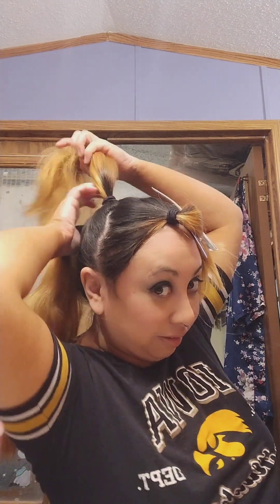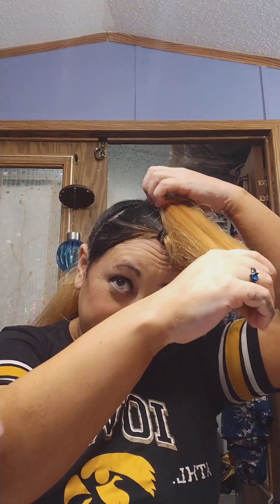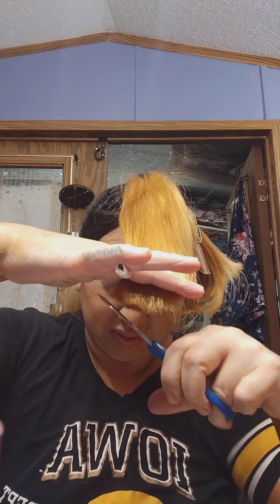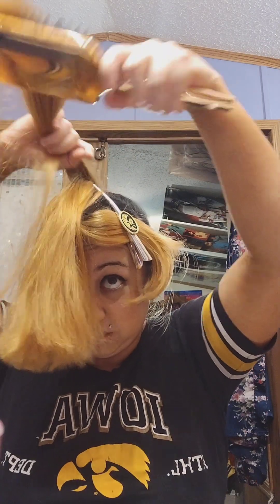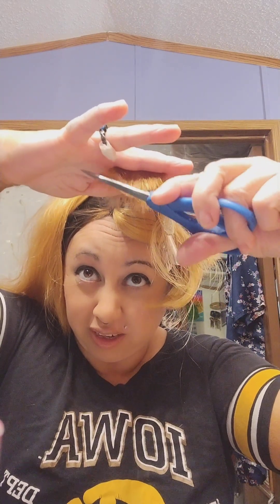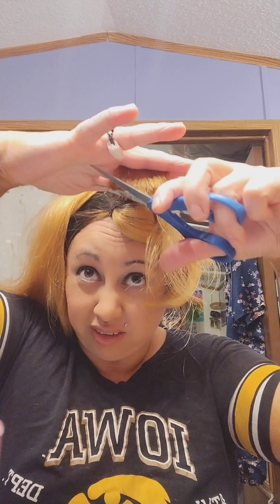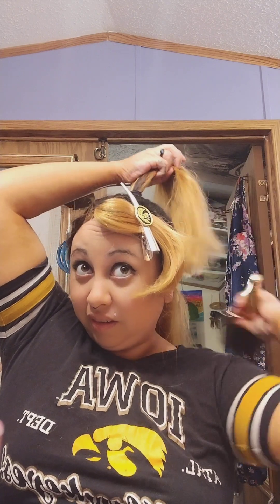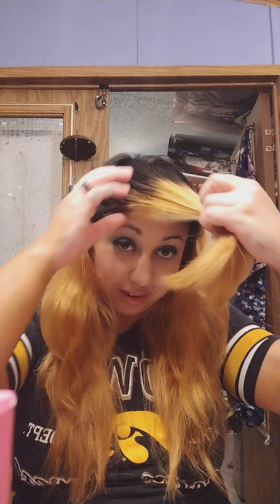Haircut back layers